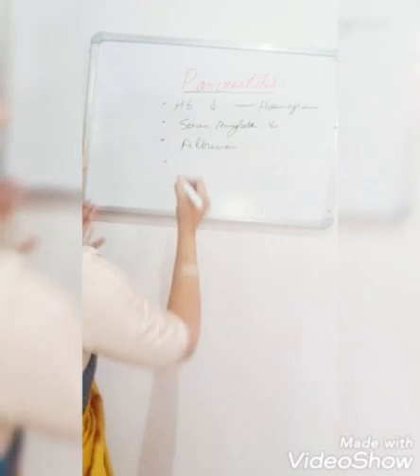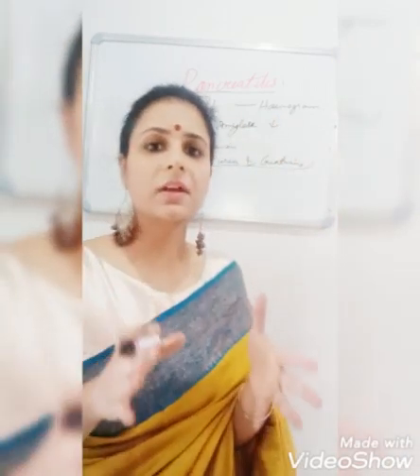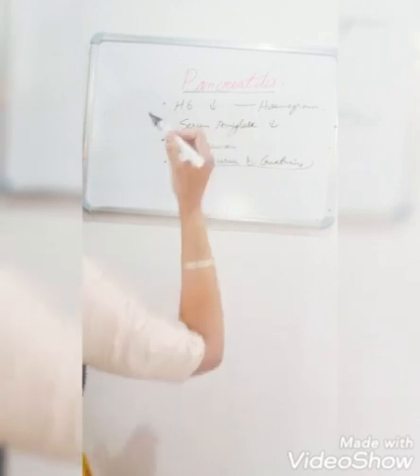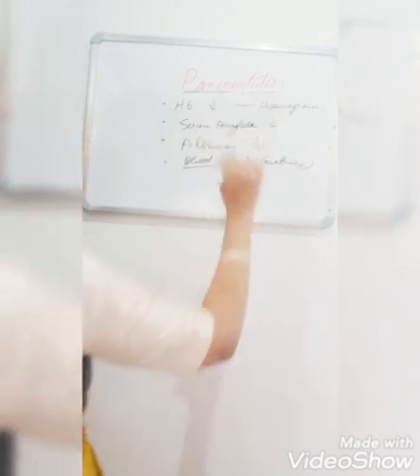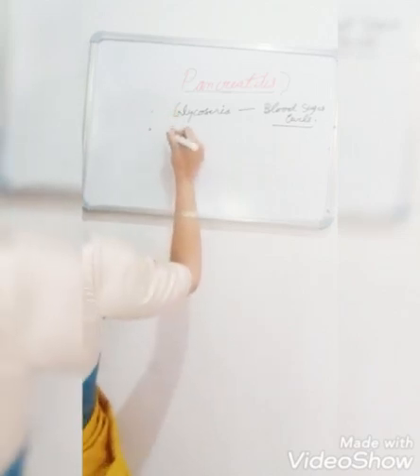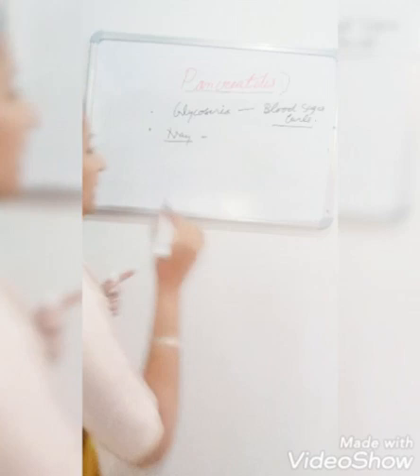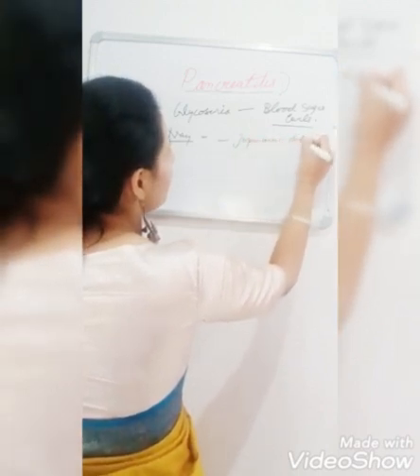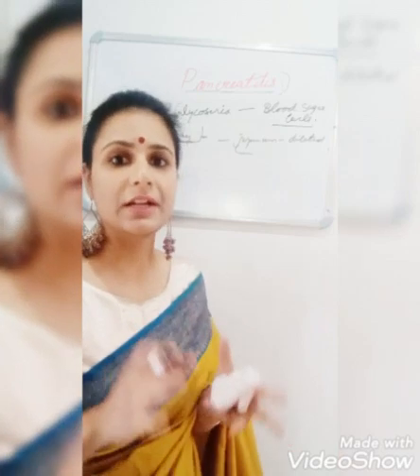Pancreatitis ( investigations & treatment)